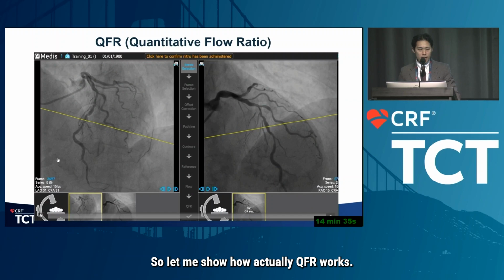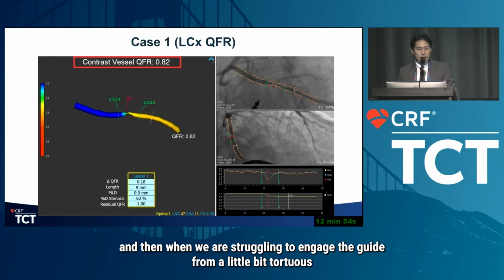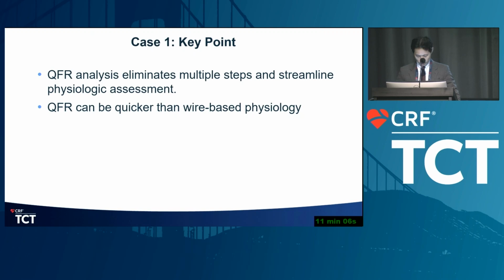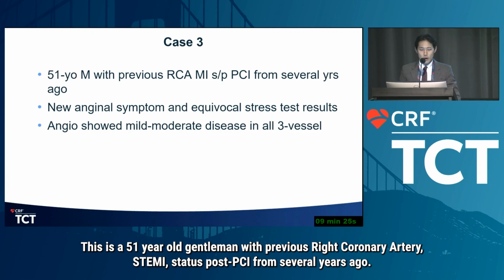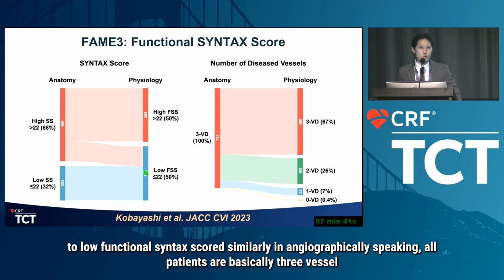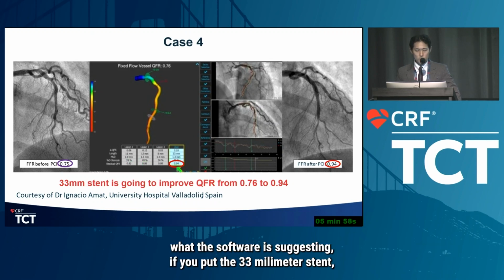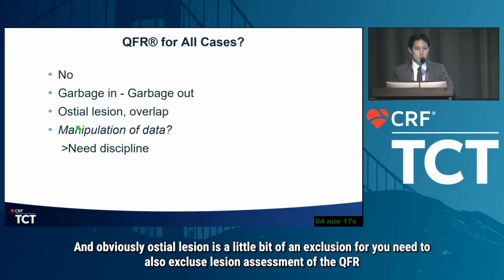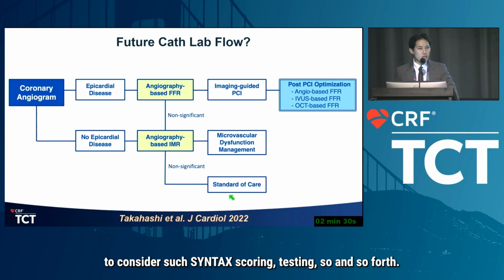Dr. Kobayashi on Medis QFR® at TCT 2023 – the impact of Medis QFR® on your clinical workflow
Dr. Kobayashi's presentation focused on key cases, demonstrating how Medis QFR® is reshaping clinical decision-making within the Cath lab. From real-time decision-making and retrospective analyses to strategic planning, Medis QFR® emerged as a versatile tool with the potential to streamline procedures, reduce radiation exposure, and enhance patient outcomes.